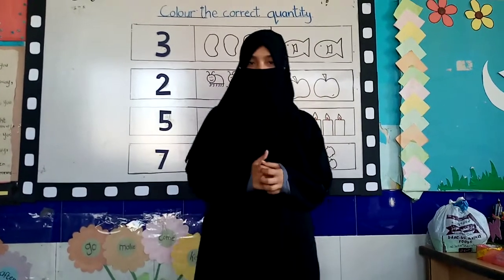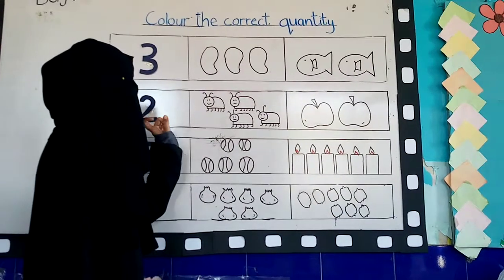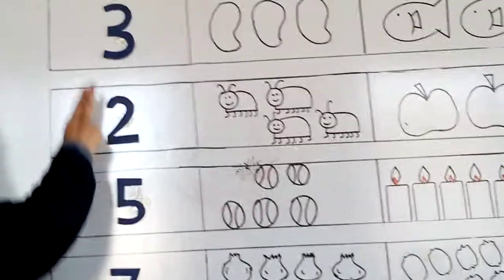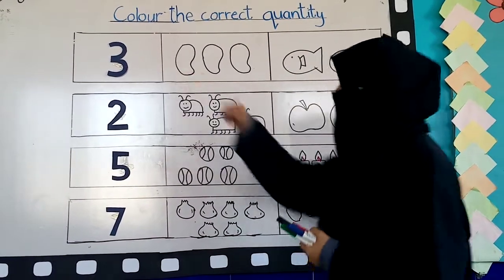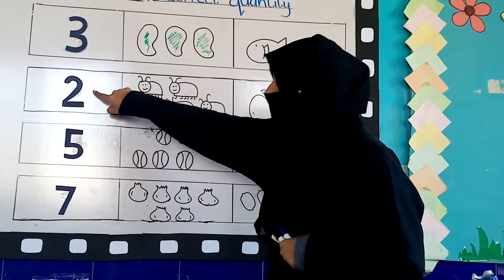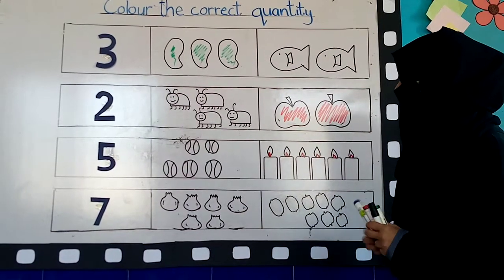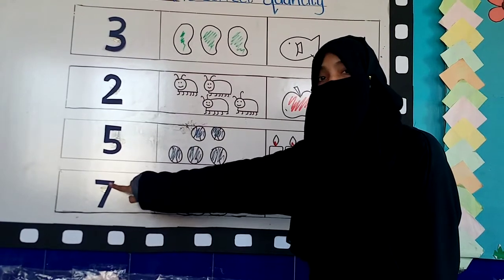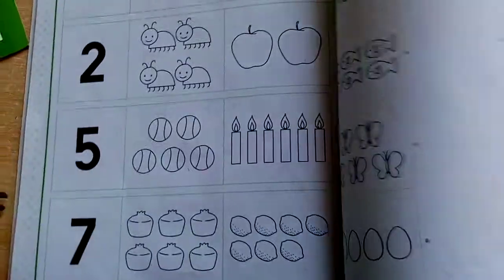Class Beginner's Maths period and Day 6th